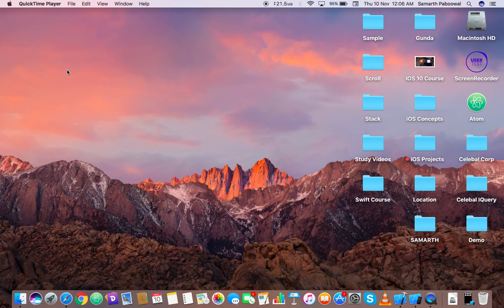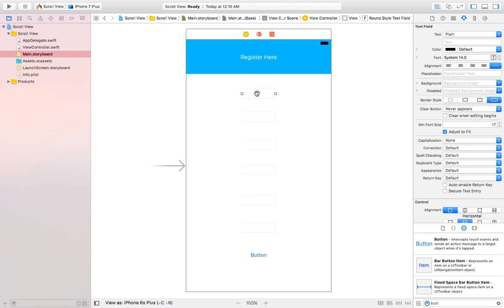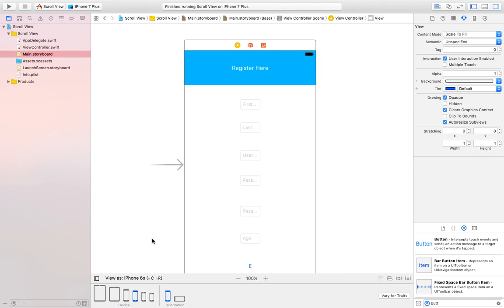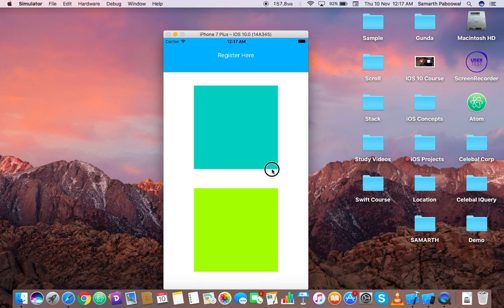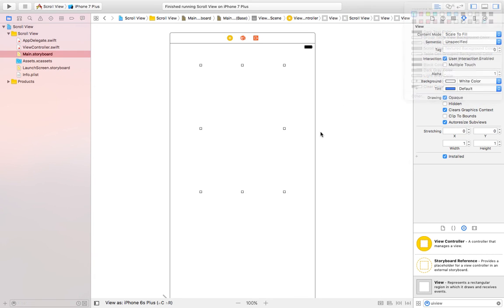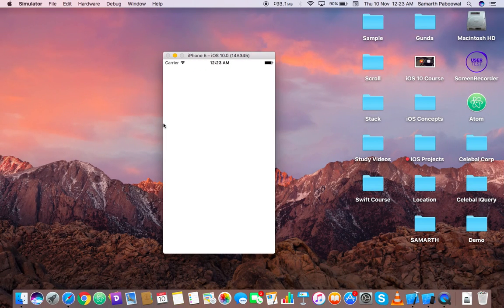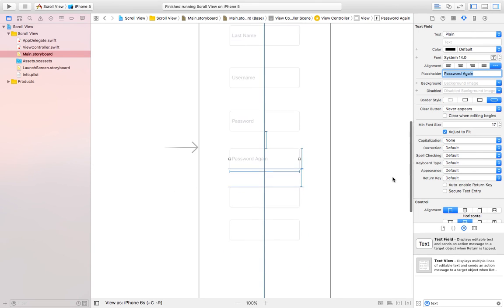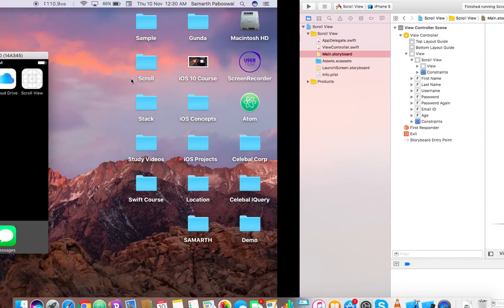Scroll Views in iOS 10 - Part 1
In this tutorial we will learn about Scroll Views in iOS 10